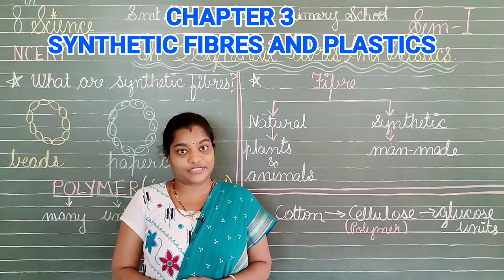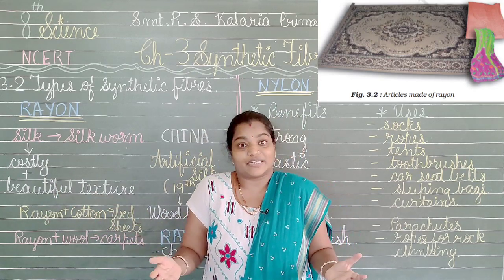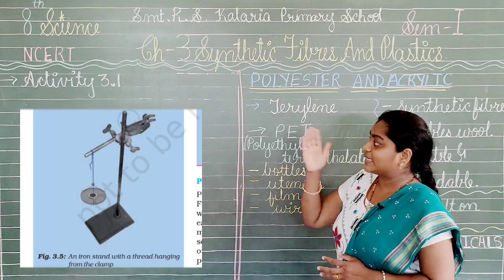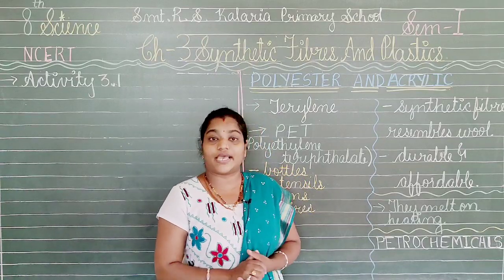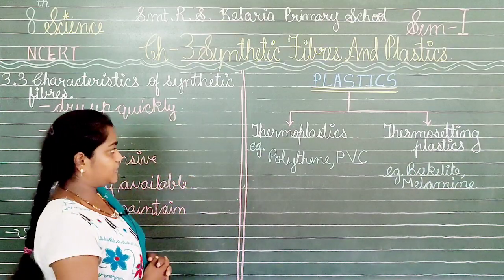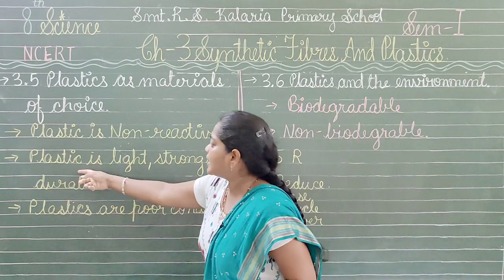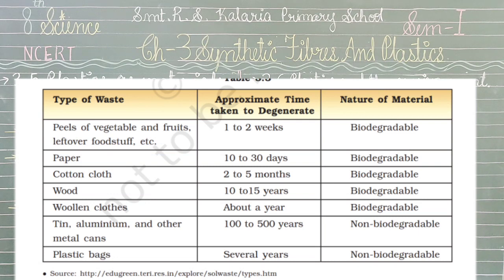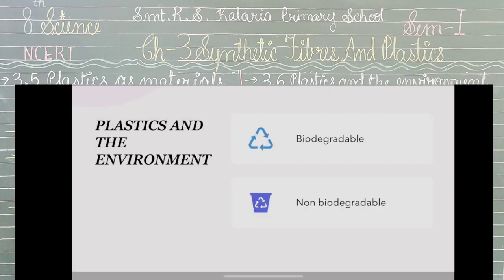Science ( Chemistry) NCERT Std. 8 Chapter 3 Synthetic Fibres And Plastics ByMS.PRIYANKA CHUDASAMA